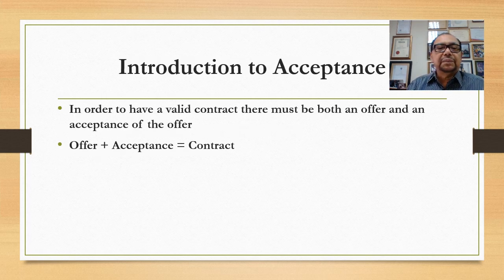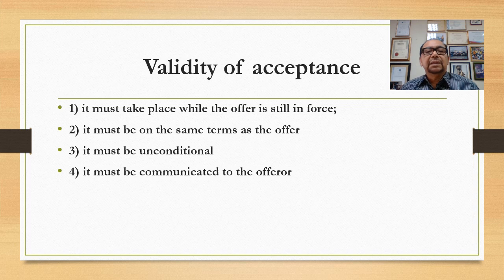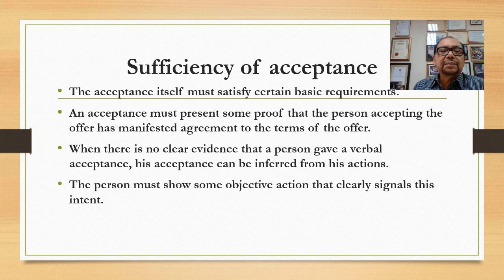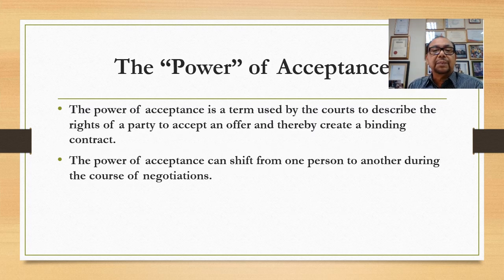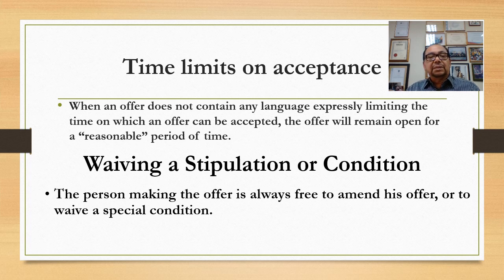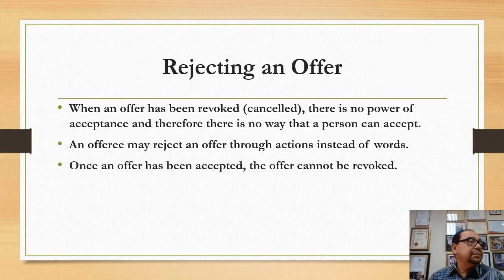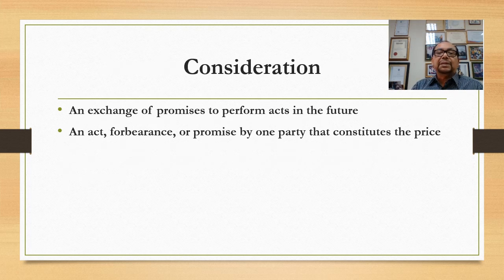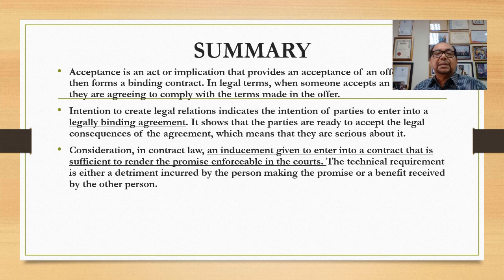CONTRACT LAW - ACCEPTANCE by PROF DATO DR HAJI ABDUL MURAD BIN AHMAD